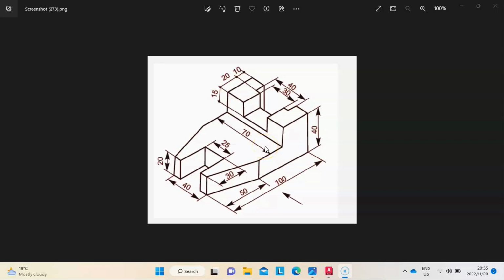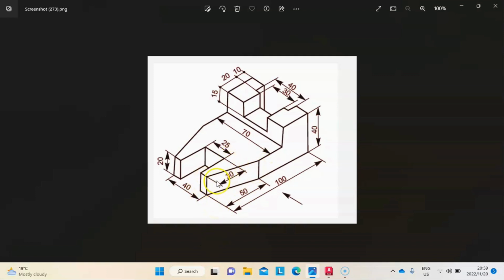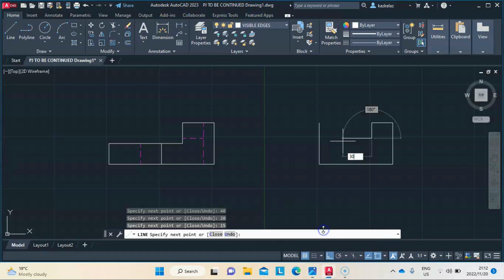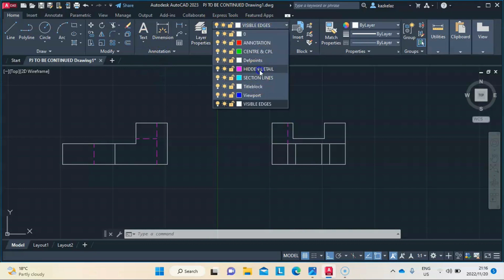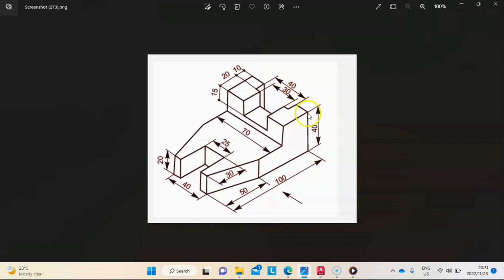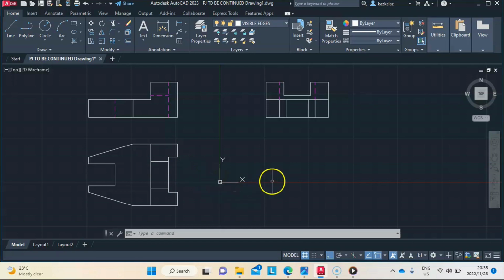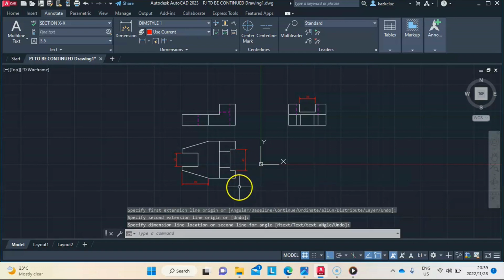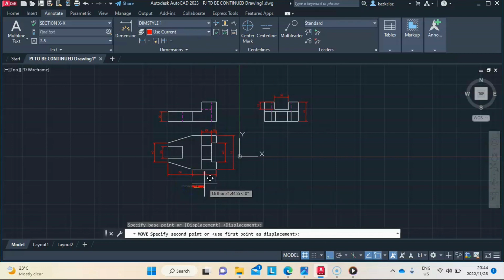HOW TO PUT A 3D (ISOMETRIC) DRAWING TO FIRST ANGLE ORTHOGRAPHIC PROJECTION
In this video, i cover a typical examination question on Orthographic drawing using first angle orthographic projection. I also include how to set up dimensions and text.